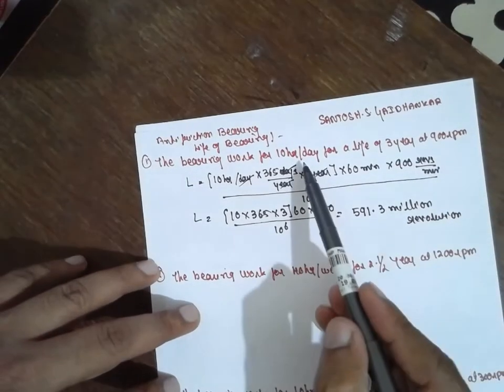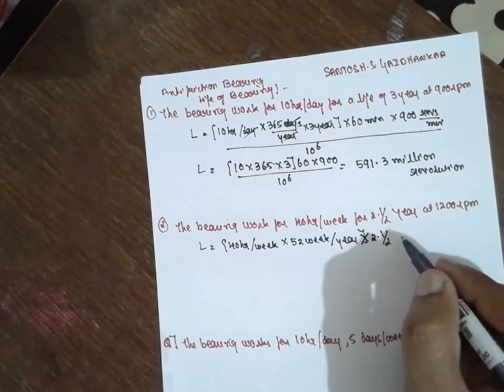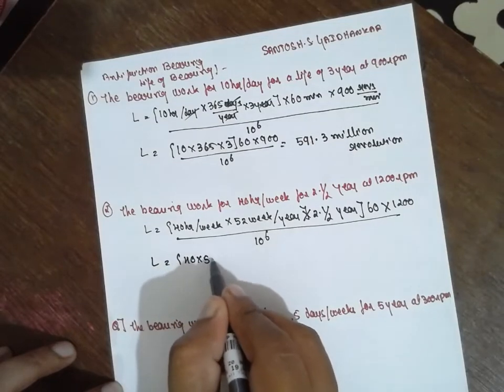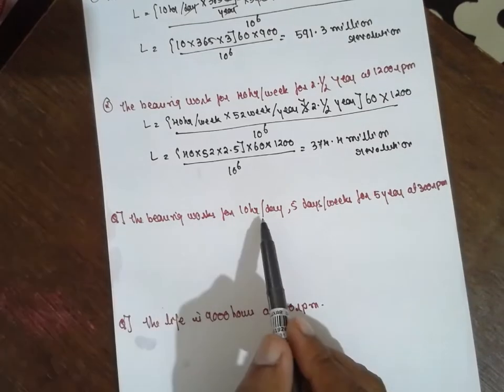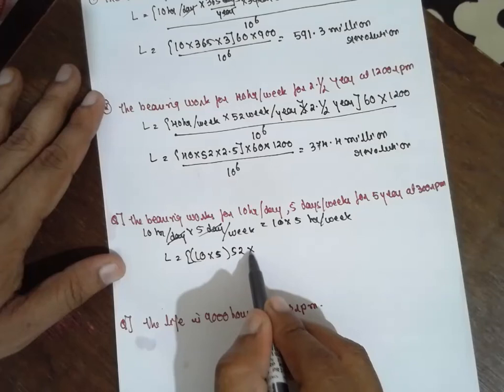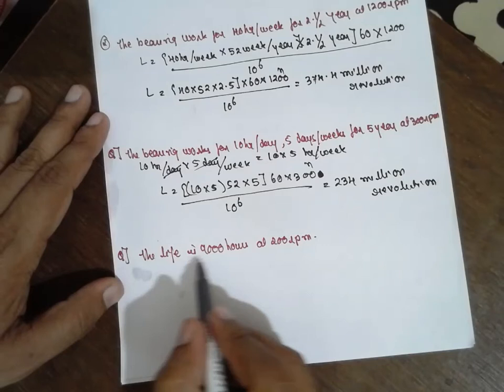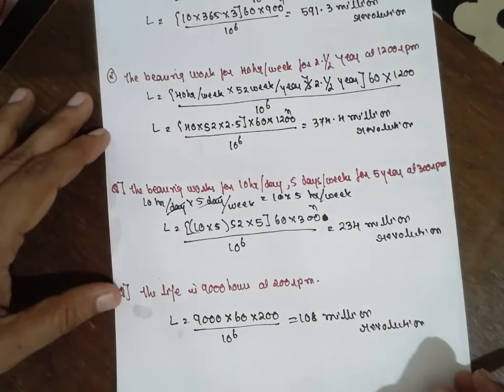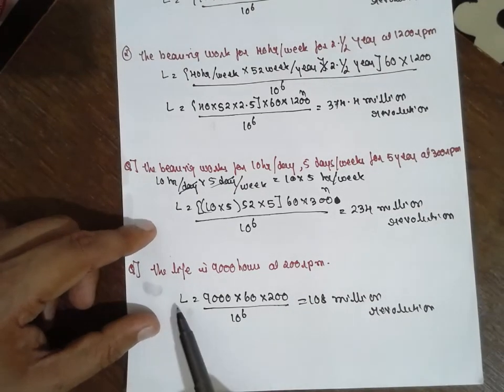ANTI FRICTION BEARING DESIGN LEC-1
VTU MODULE-10